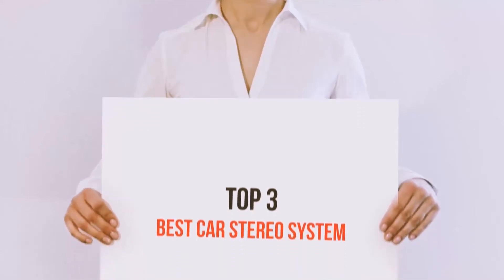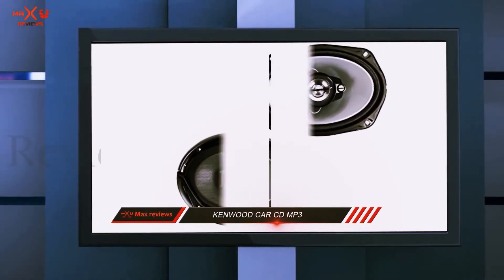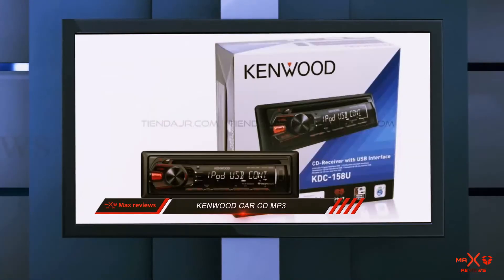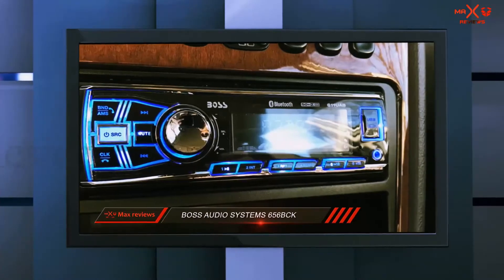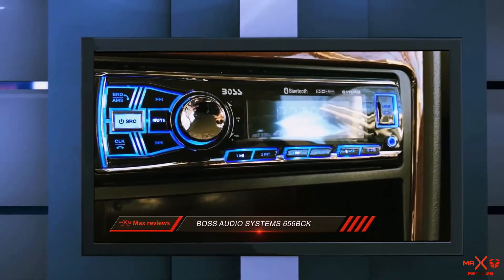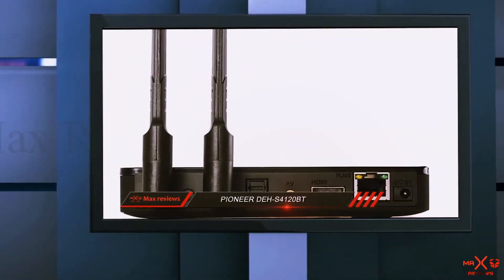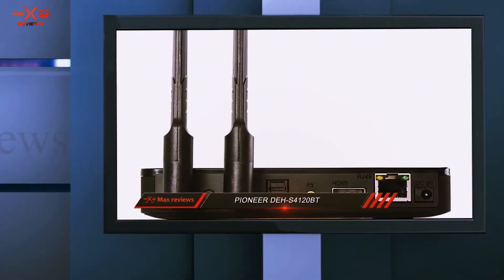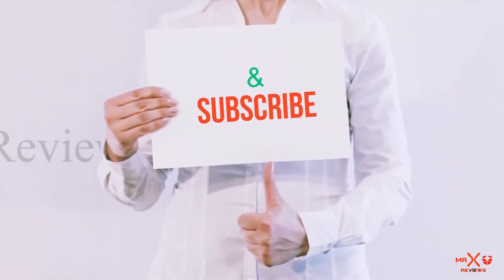Best Car Stereo System In 2020? Best Car Stereo System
► Checkout These Links For Updated Price Of Best Car Stereo System 2020!
❥ 1. Pioneer DEH-S4120BT

❥ 2. BOSS Audio Systems 656BCK

❥ 3. Kenwood Car CD MP3

This is my top 3 Best Car Stereo System, That I mention in this video.

The Best Car Stereo System 2020
This is one of the best car stereo system for this year.
So, this is one of the best car stereo system 2020.